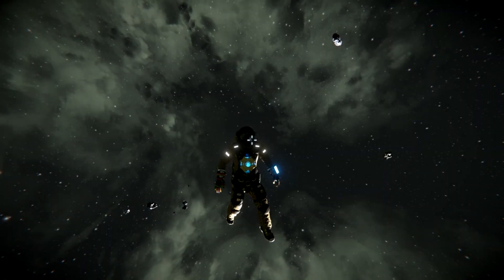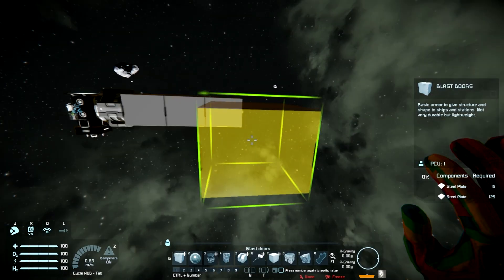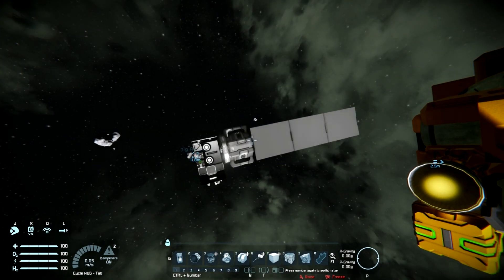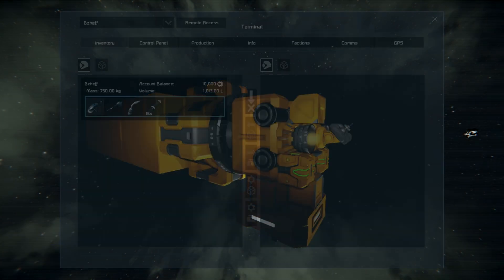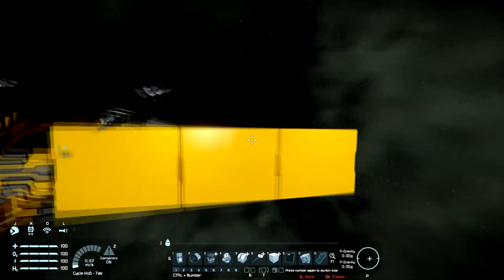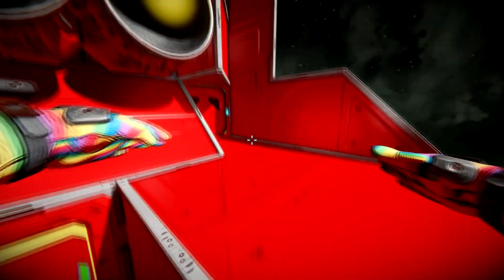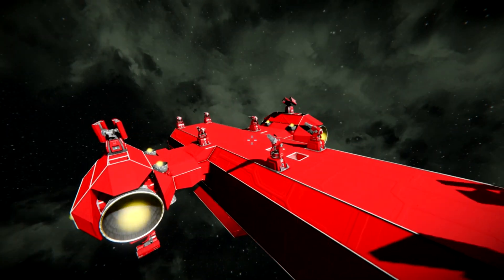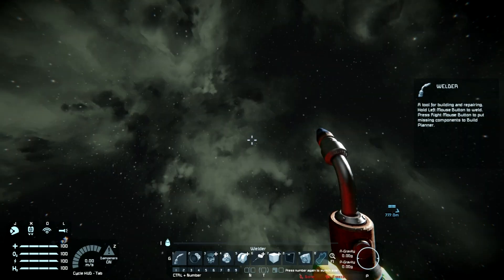Space Engineers Devastating & Cheap Compact Guided Missile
An overview, building tutorial, and demonstration of a little nasty blast door missile. Small but powerful. Enjoy! If you want to set up projectors to build this, note you will need both small and large grid. Also you will need to get ice into the generator.